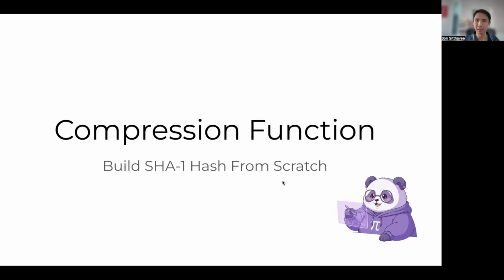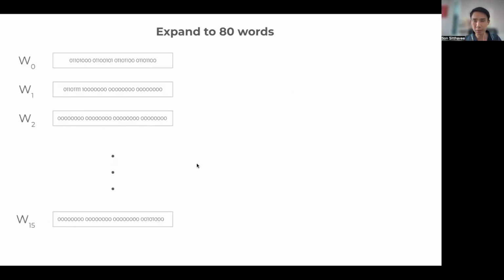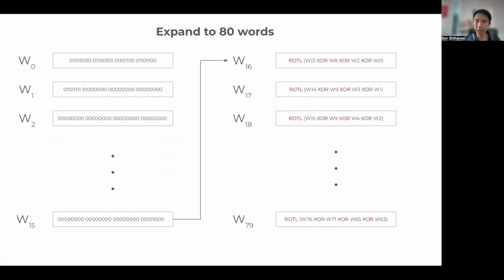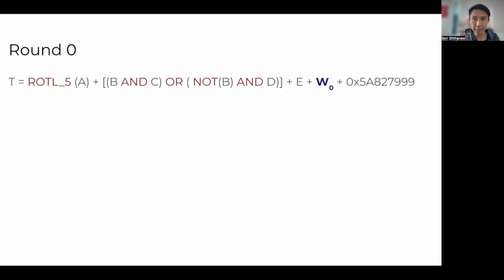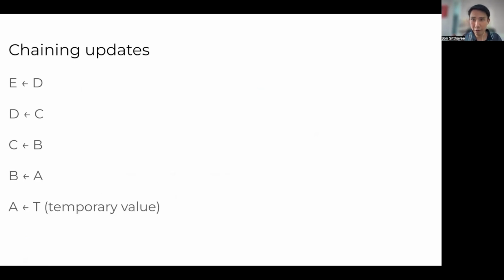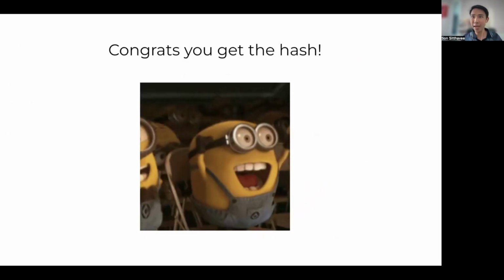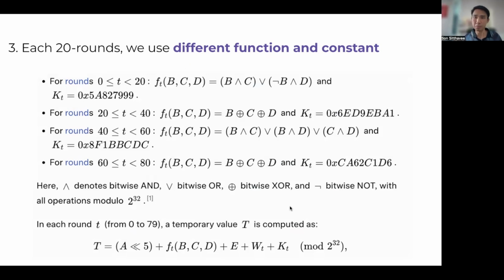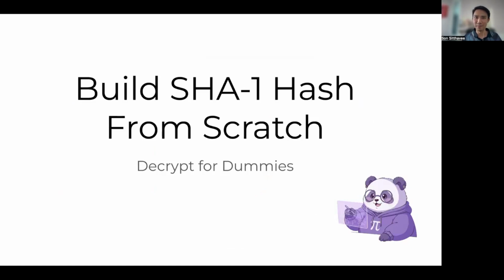EP6: Compression Function | Build SHA-1 Hash From Scratch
This video is a part of a video series "Build SHA-1 Hash From Scratch" where I teach you how to build a hash function from scratch.
No programming or advanced math is required.

Created by Sitthavee Teerakulchon (Son)